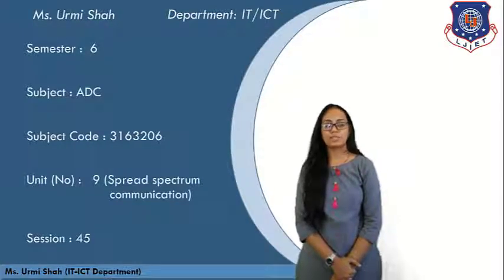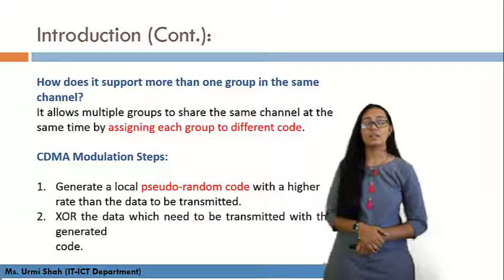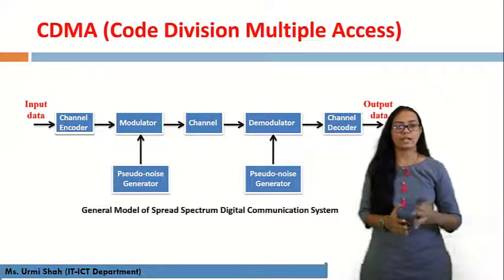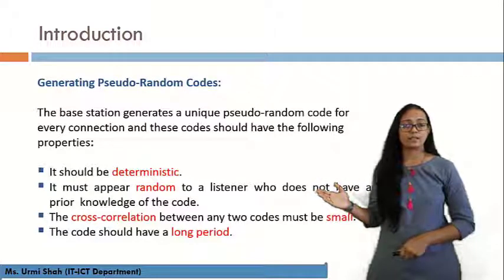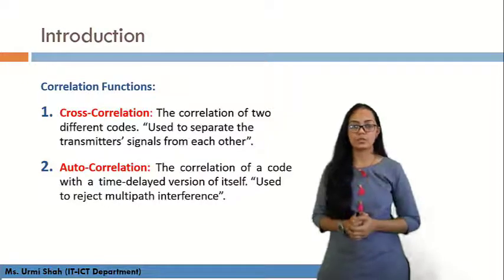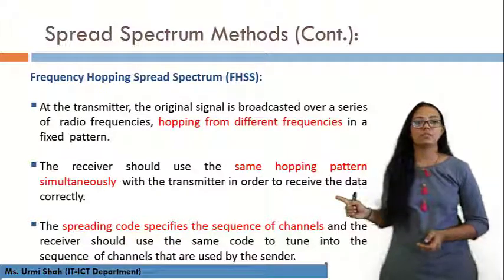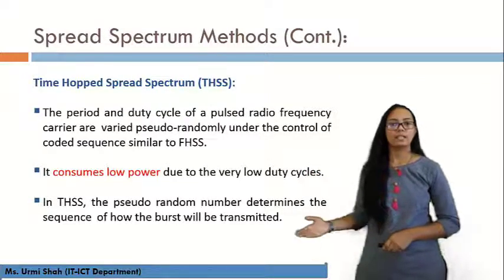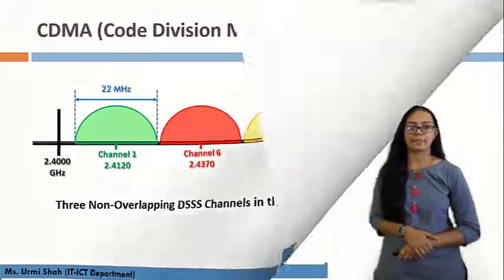Lec-45_Spread Spectrum Communication (DSSS) | Analog and Digital Communication | ICT Engineering